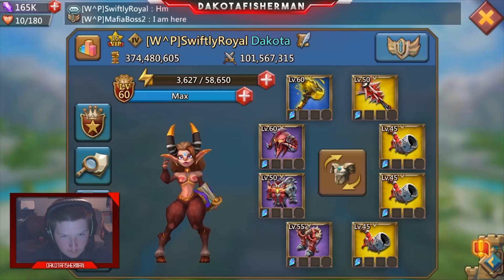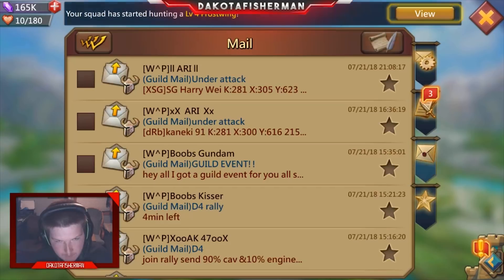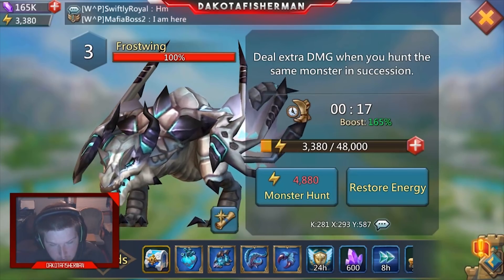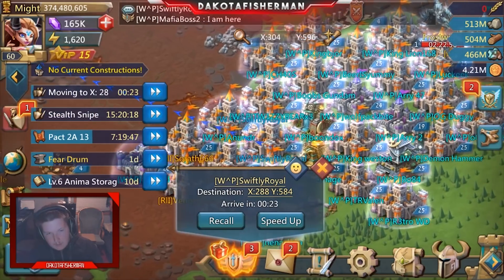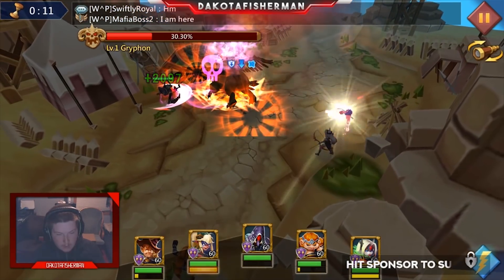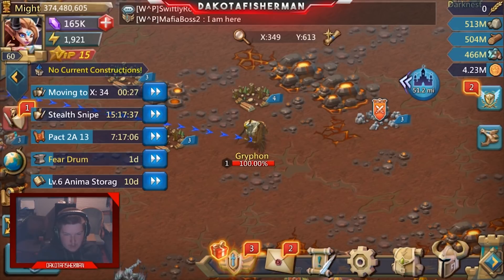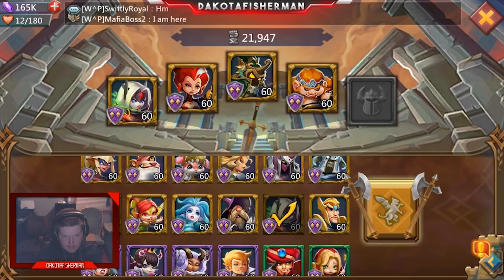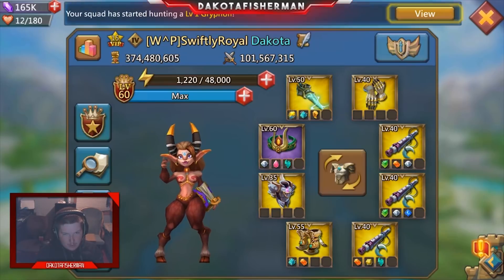Frostwing and Gryphon Guide - Lords Mobile